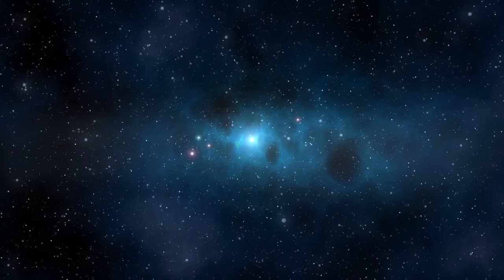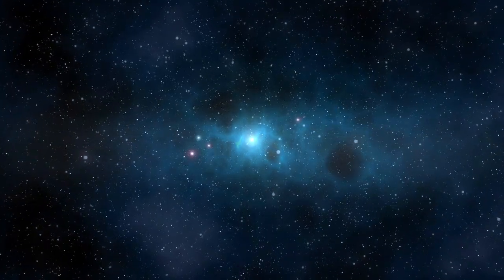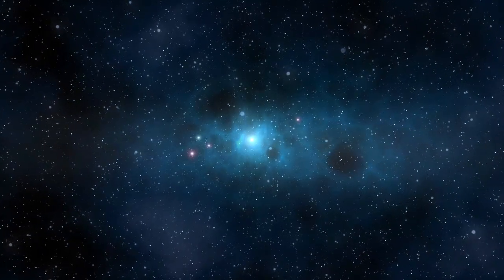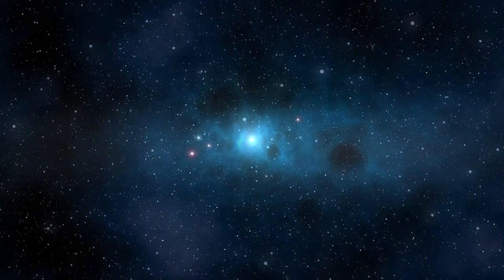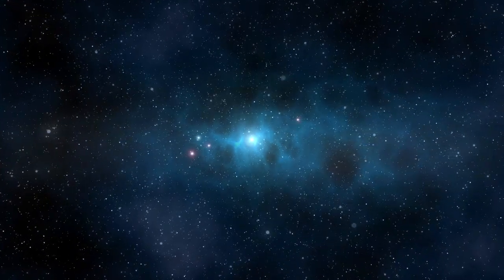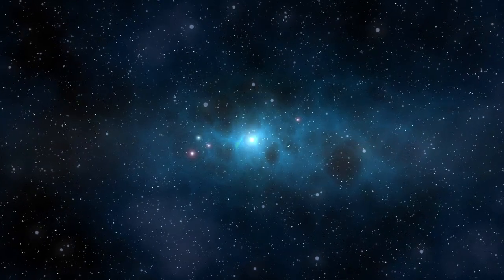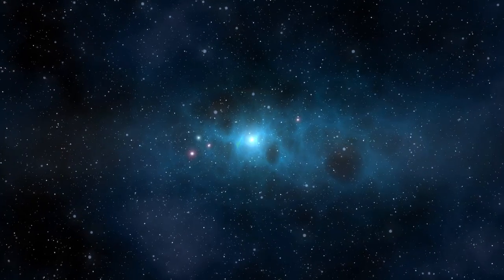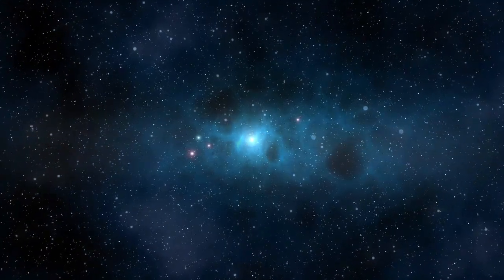Why I choose not to call the Universe a "Multiverse" - Eye Of The Veda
Here is some fun food for thought!

If you want to go deeper into vedic astrology, consider enrolling in my online school

The best way to make the best of the good karma in the chart and to exhaust and minimize the bad karma is by learning and practicing meditation. Specifically, the kriya yoga system of Lahiri Mahashaya is the best method I have found for dissolving our negative karma and purifying the body and mind. This is what I practice and teach to others. If you would like to learn to meditate or take your meditations further with private Kriya yoga lessons just write to me at . These training sessions are done in person or via zoom conference and are recorded.